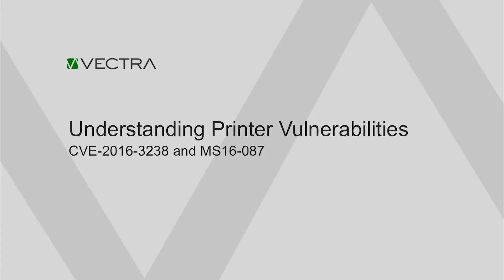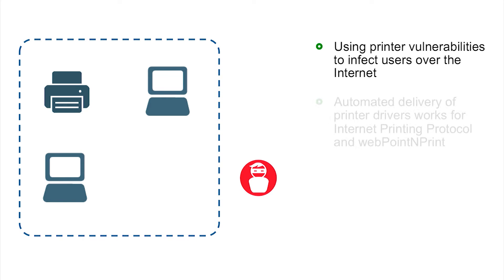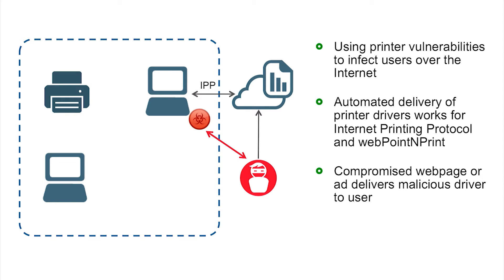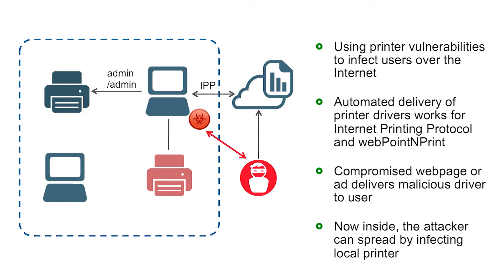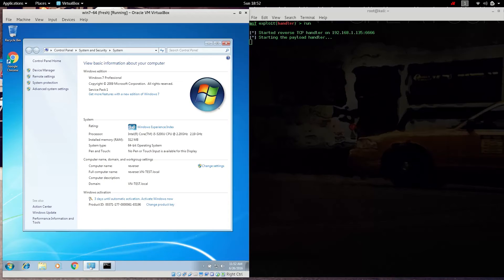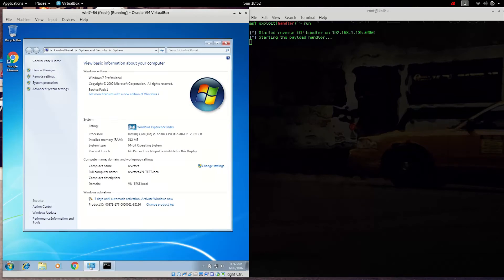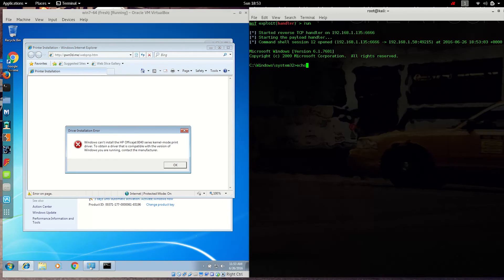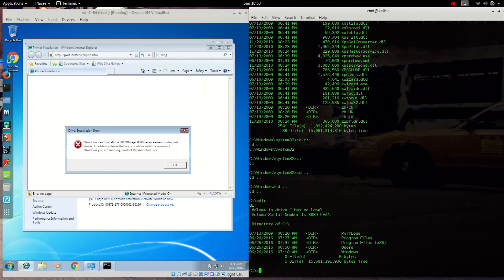Printer vulnerability (CVE-2016-3238): Internet infection overview and demo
The malicious printer driver on an infected host opens a connection back to the remote attacker, who uses it to set up a fake printer or compromise a network printer so it spreads malware to other hosts.